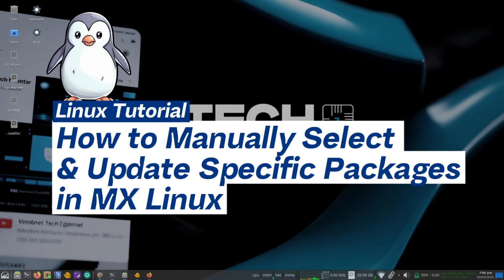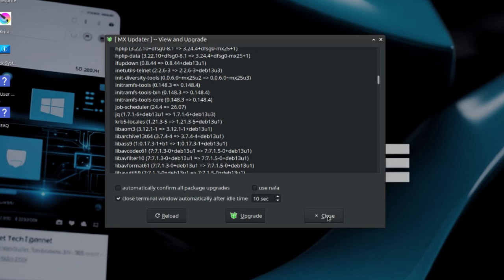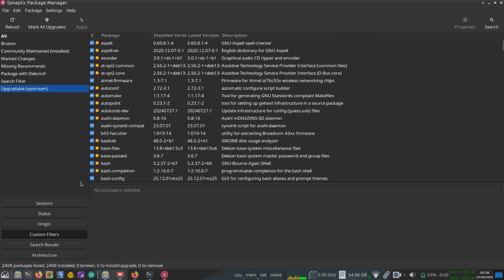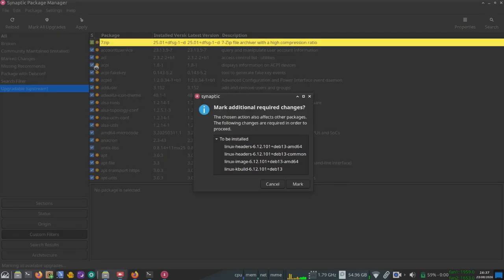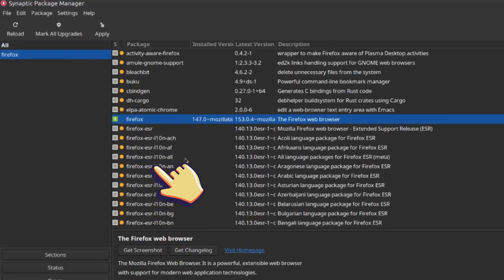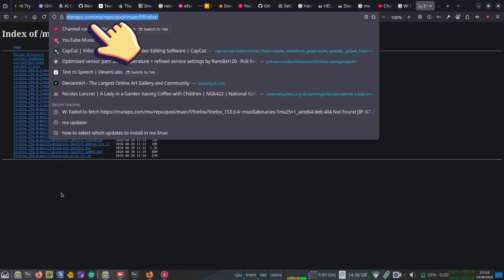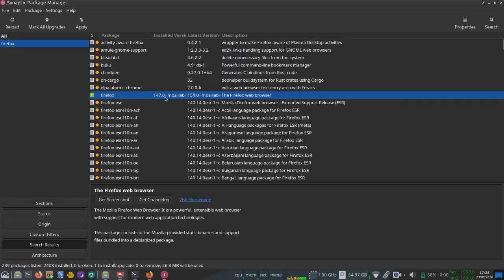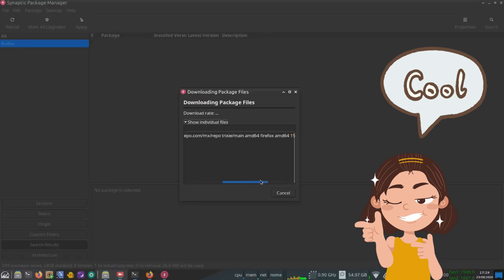How to Manually Select & Update Specific Packages in MX Linux (Easy Guide)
Have you ever opened up the default MX Updater tool and felt a bit stuck? It is great for keeping your system safe, but it has one big limitation. It forces you into an 'all-or-nothing' choice. You see a big list of text updates, but you cannot select just one package to install right away. There are no checkboxes. You either update everything, or you update nothing.

But what if you only want to update your web browser today and leave the rest alone? In this video, I will walk you through the exact steps to gain total control over your updates.